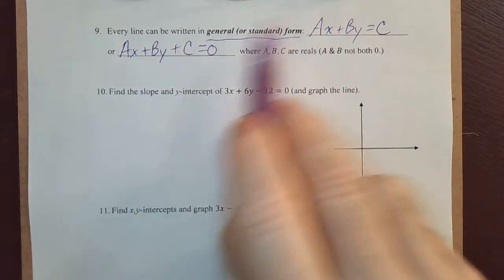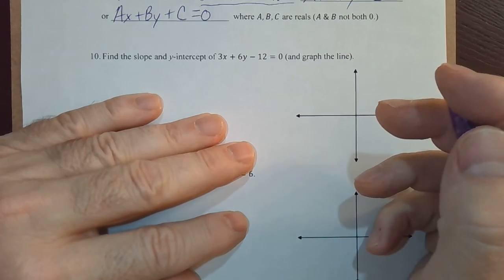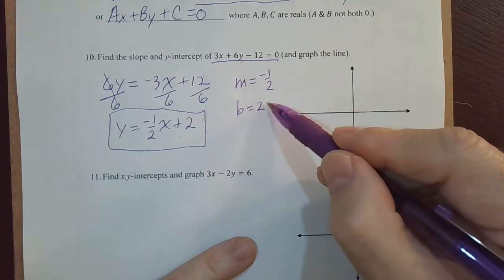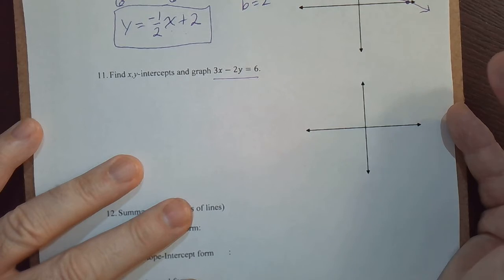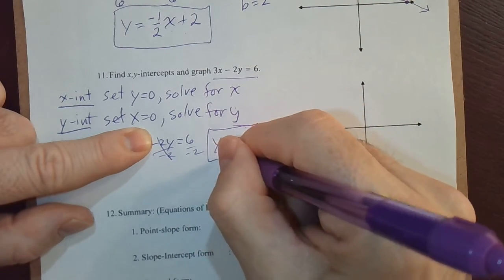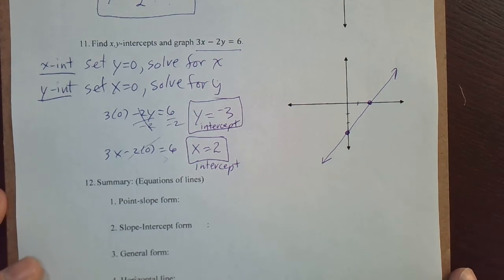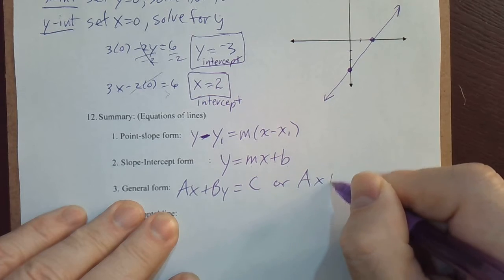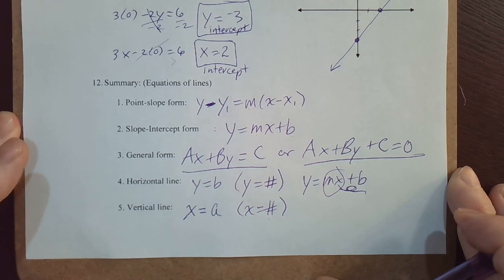LInear Functions & Slope (2.3.d)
We discuss everything you ever wanted to know about lines, their slopes, and their graphs, including three forms for the equation of a line:  the point-slope form, slope-intercept form, and the standard (general) form.